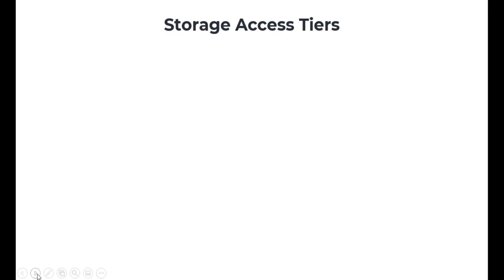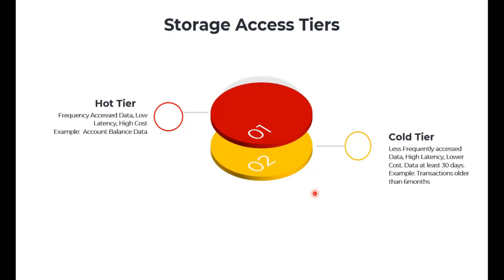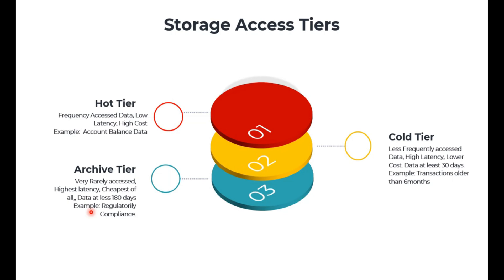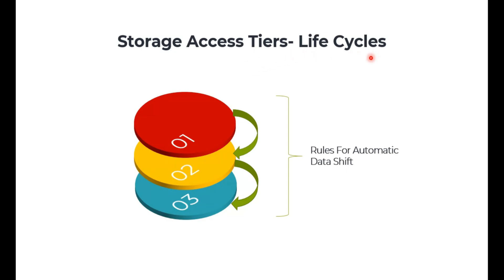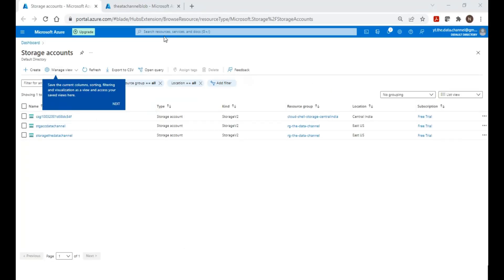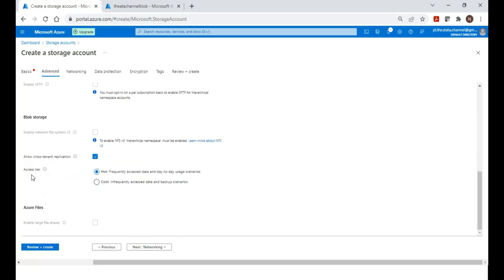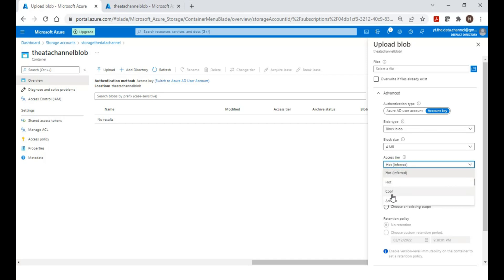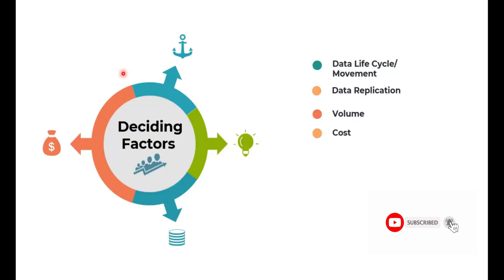Azure Storage Access Tiers (#6)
In this video we will understand different types of Access Tiers in Azure Storage Accounts. Understand when to choose which access tier based on certain deciding factors